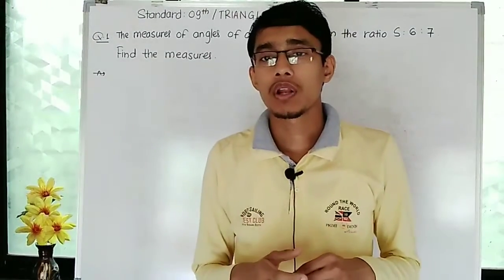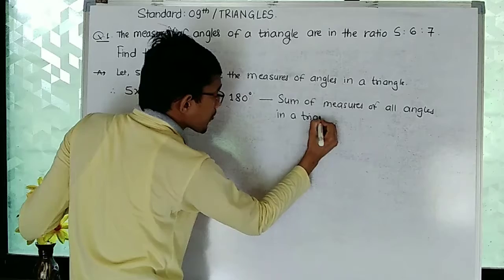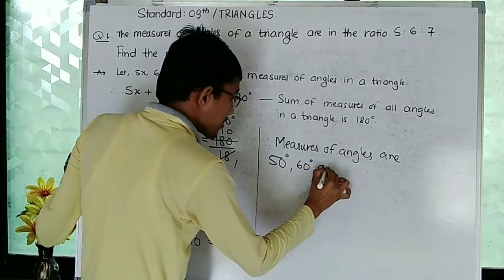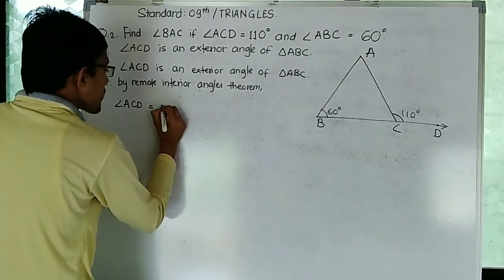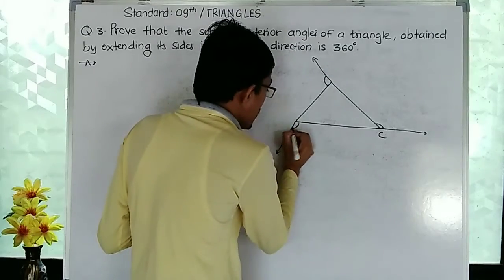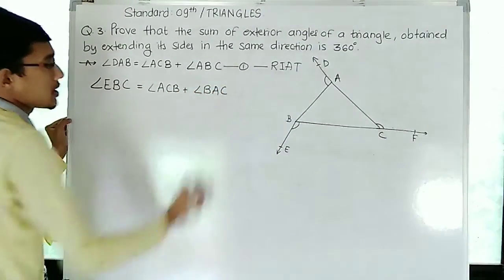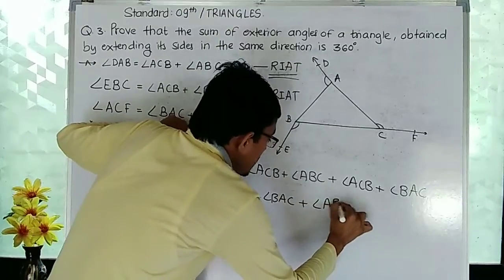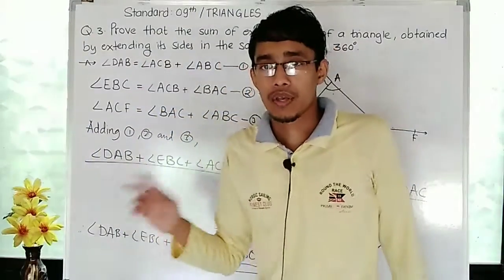LEC 17 | CLASS 09 GEOMETRY | TRIANGLES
Hello Everyone !!
In this lecture we are learning Chapter 03 Triangles.
Topic Covered :
Questions on basic properties of Triangle.

Stay Safe !!